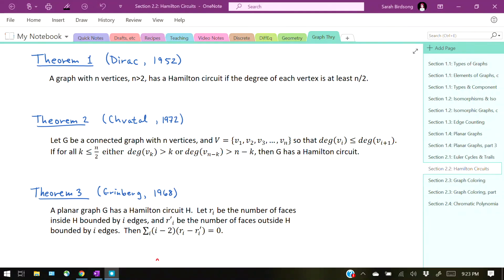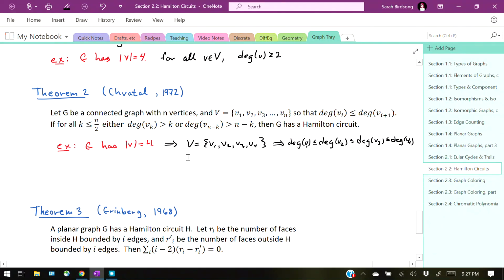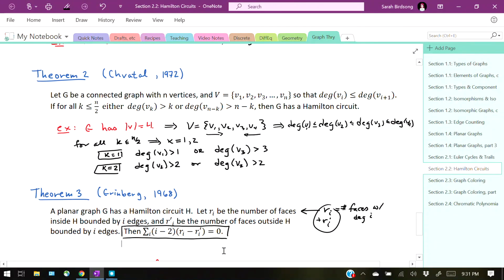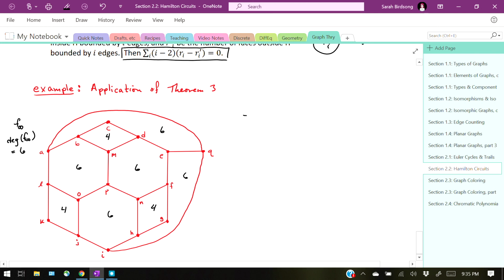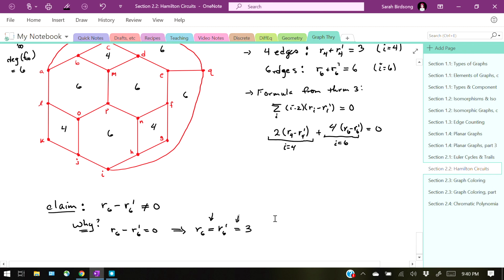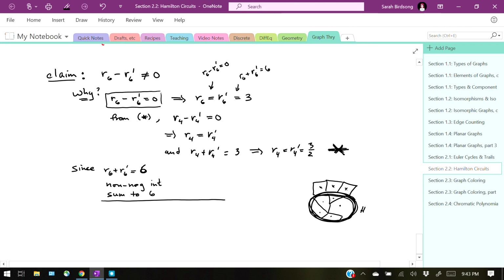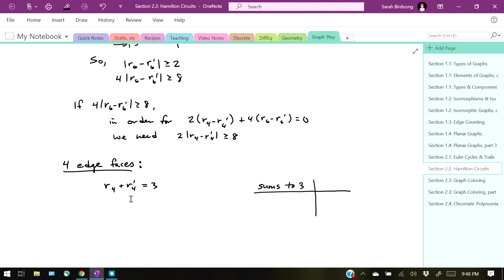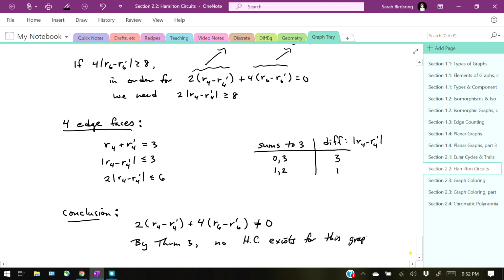Section 2.2: application of Theorem 3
This video goes over the 3 theorems in section 2.2 in Alan Tucker's textbook, and how to use them.